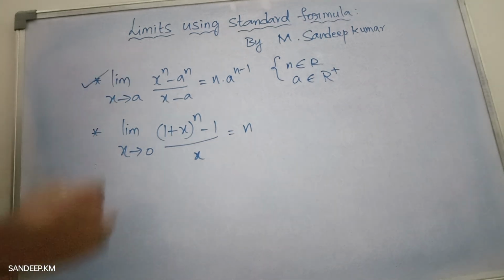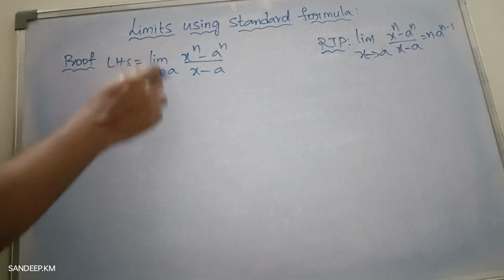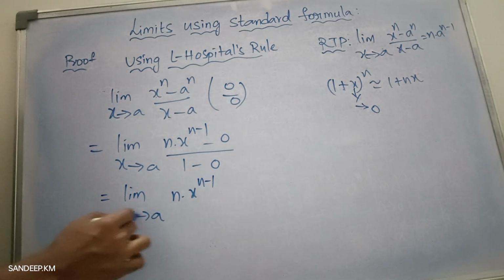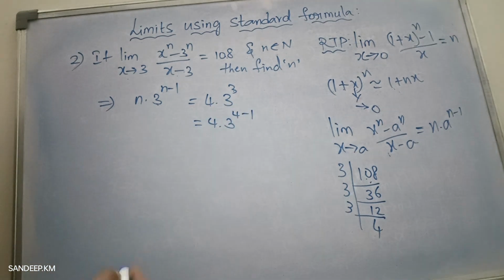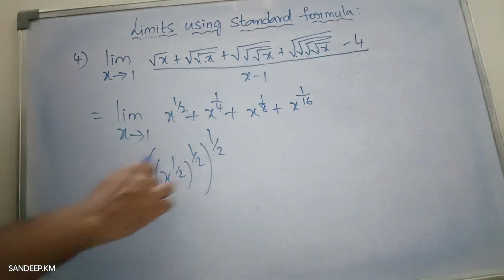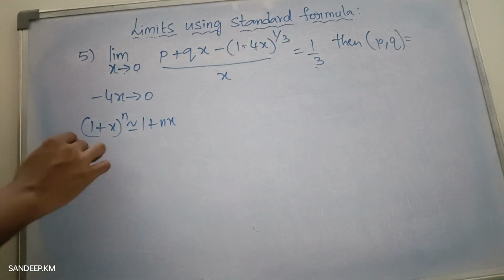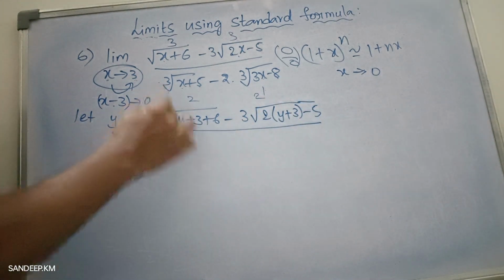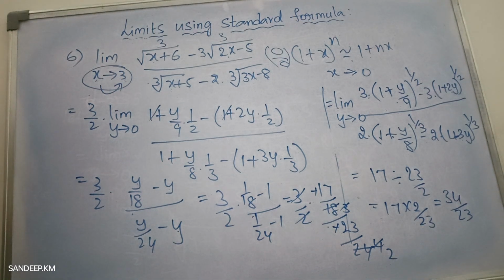Limits using STANDARD FORMULA| Limits and Continuity Class 11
In this video we find limits in some questions using STANDARD FORMULA